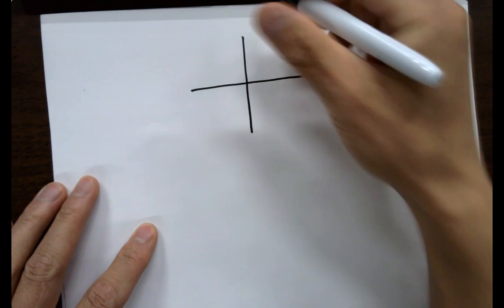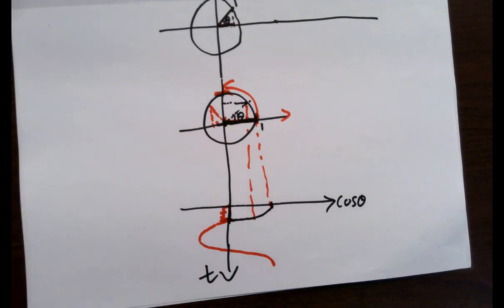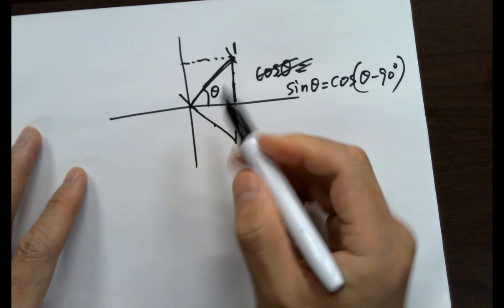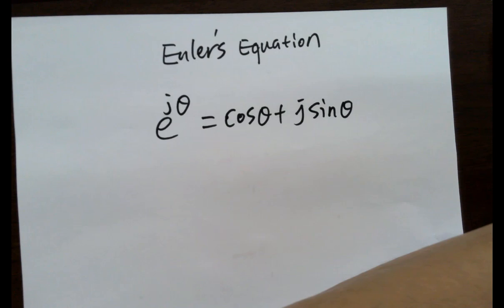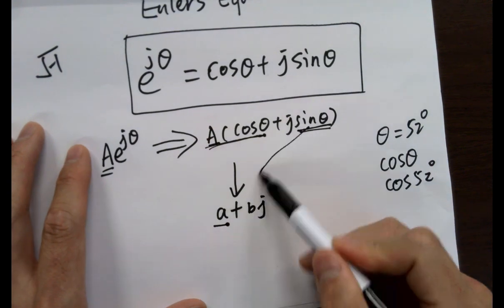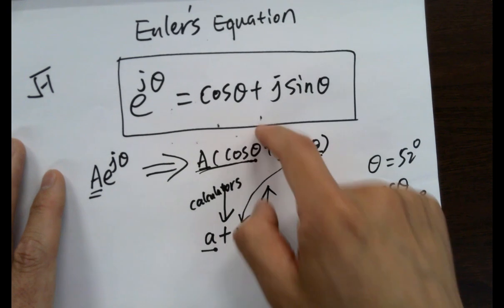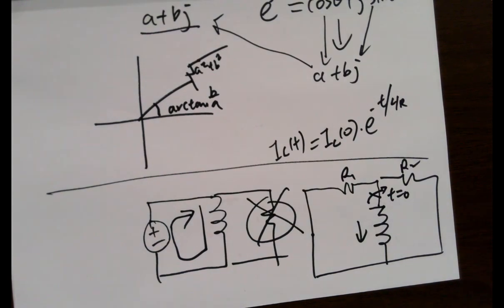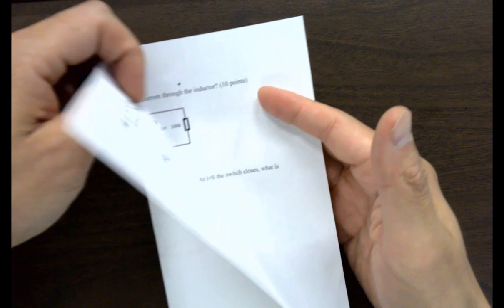E281 lec30 Complex numbers, Phasor